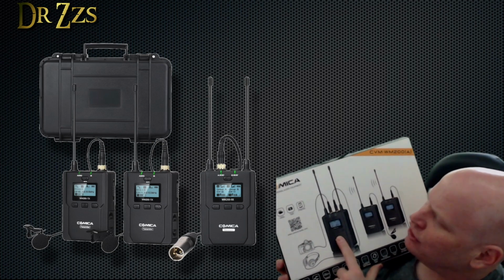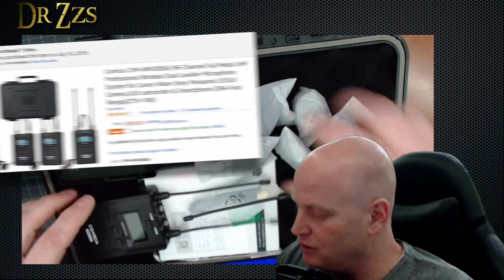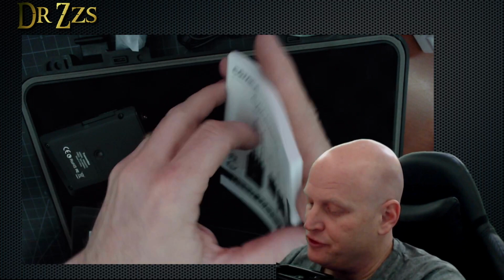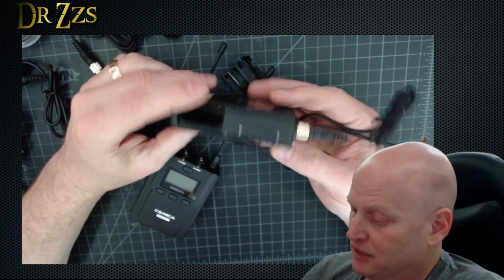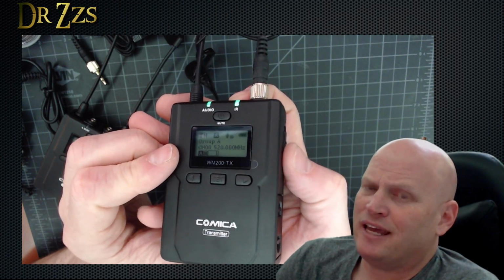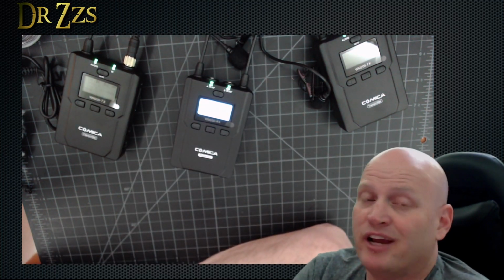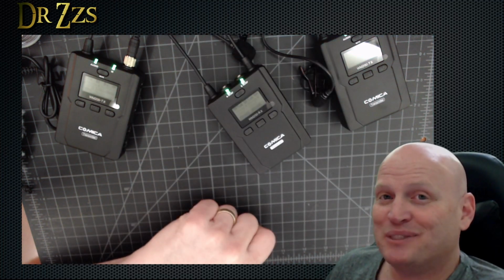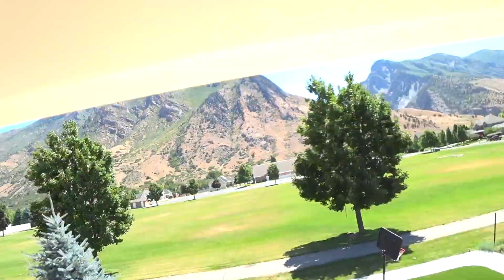Wireless Microphone Review | Comica CVM-WM200(A)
I finally decided to get a high quality Wireless Microphone. So here's a review of the Comica CVM-WM200(A).
You'll have to watch the video to see the specifics, but I'll give you a hint...
I love everything about this kit.

I had to use it a couple times to get the recording volume adjusted right.  At first it was very very sensitive and super loud, so make sure you test it out a few times before you go get that once-in-a-lifetime interview footage.

I know this doesn't have anything to do with home automation.  But maybe someone who is considering buying these would find it helpful.